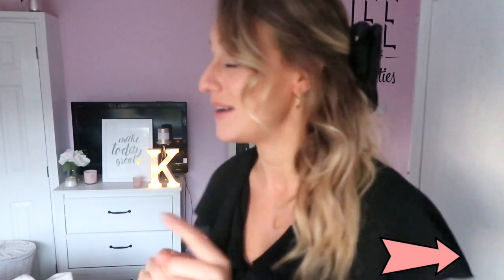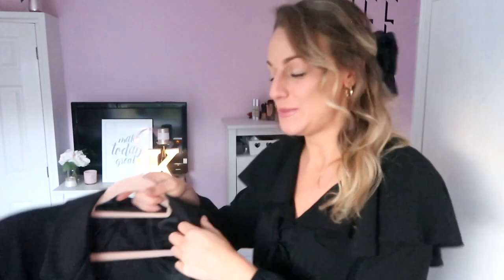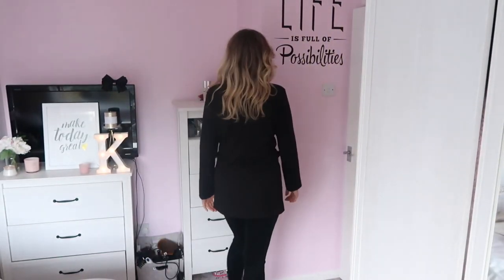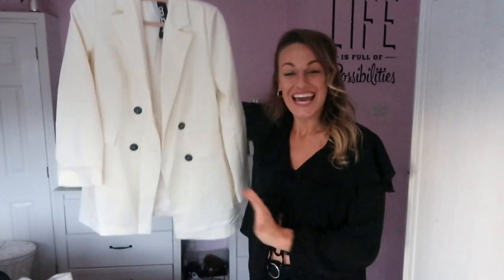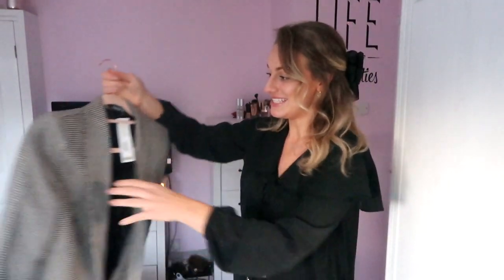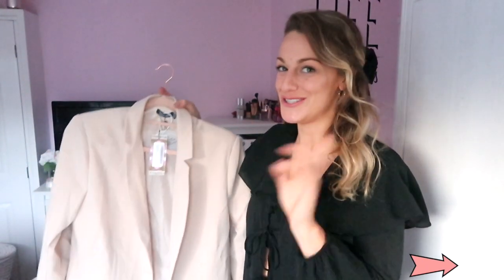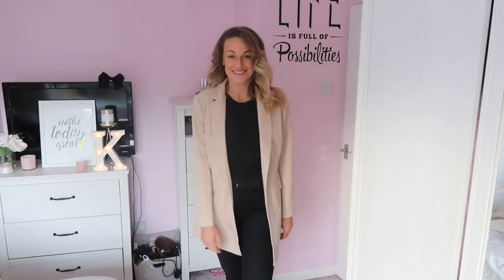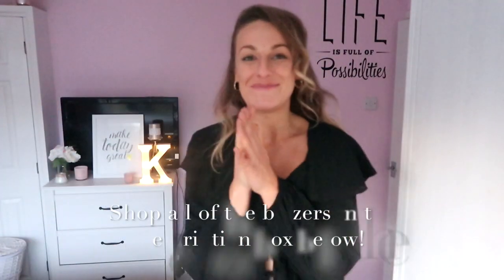BOOHOO BLAZER HAUL 2020 | Affordable Blazers Under £30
BOOHOO HAUL 2020 | HUGE TRY ON HAUL!
5 AMAZING AFFORDABLE BLAZERS!

Camera Used

*Black Blazer: (sold out apart from plus size)

*Cream Blazer

LikeToKnowIt App: @WithLoveKatie__

*Please note I have used affillate links here, this does not affect you as a buyer but it just means that I earn a small percentage of the sale for making the video and sharing the goodies with you all! :)

Love and Light , Always be your best self

Katie ~ KVH x